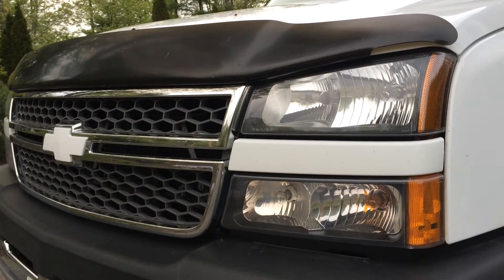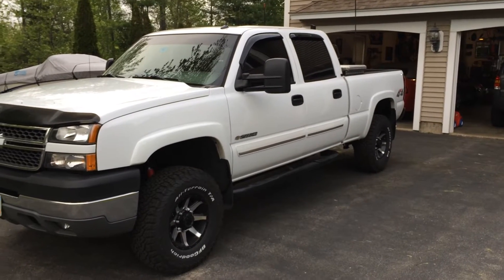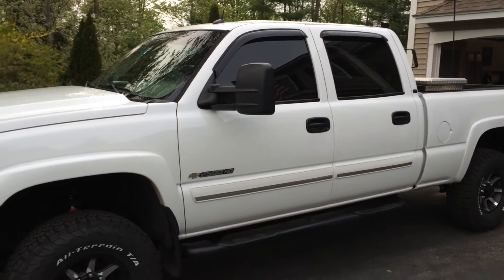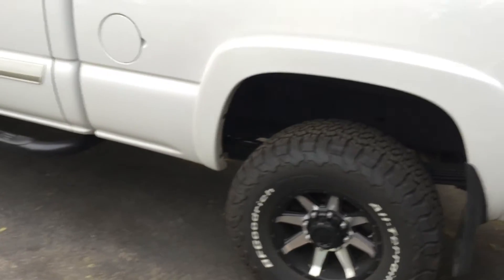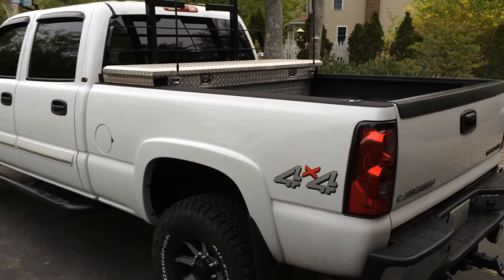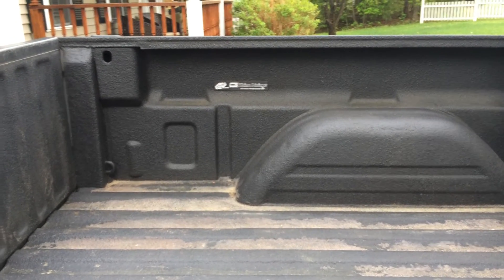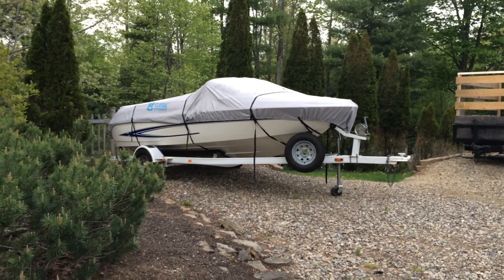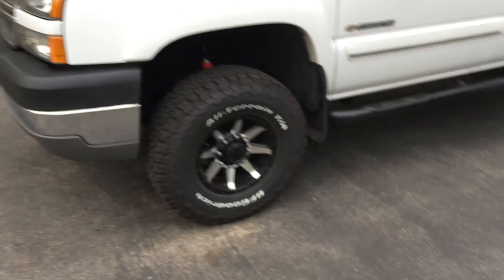2005 chevy 2500HD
2005 chevy 2500 HD  .. This is my new to me truck love it so far ! Bow tie all the way !